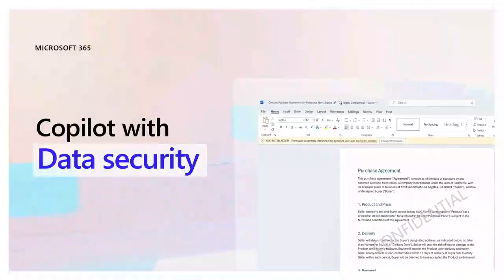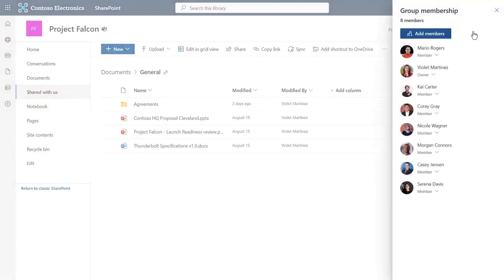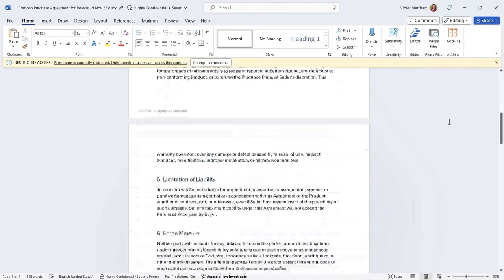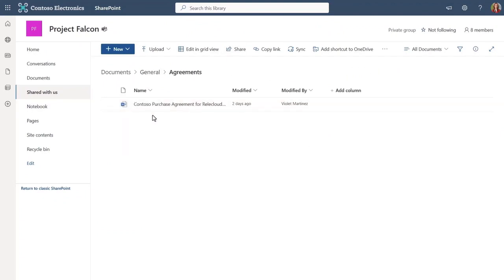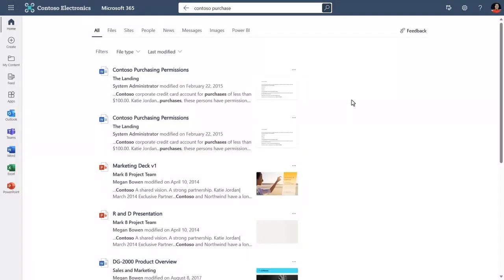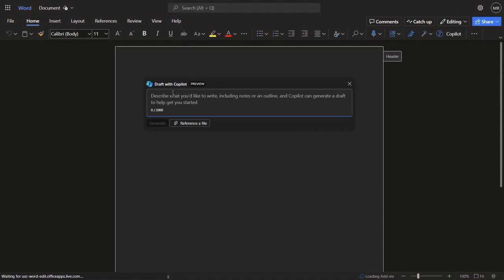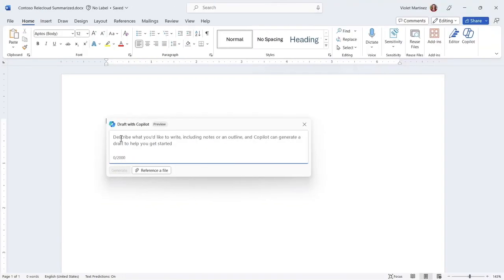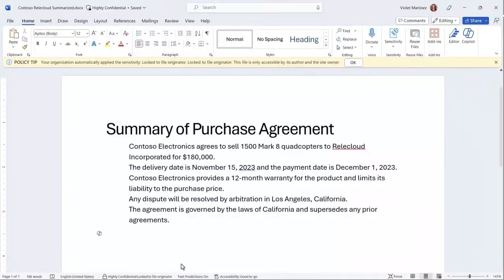Copilot Data Security Demo